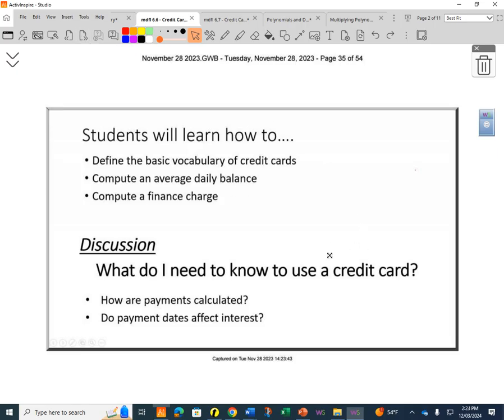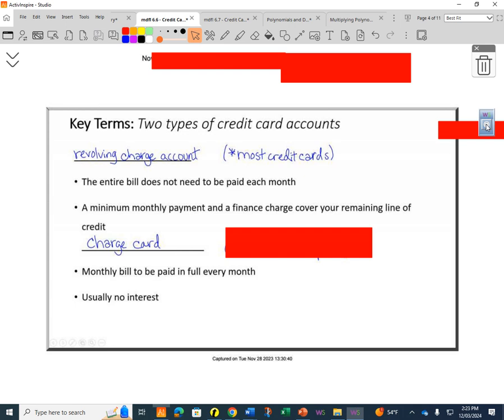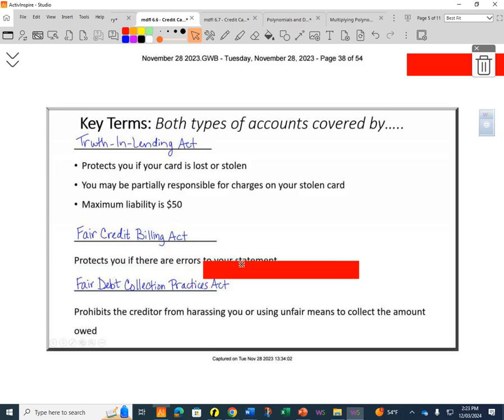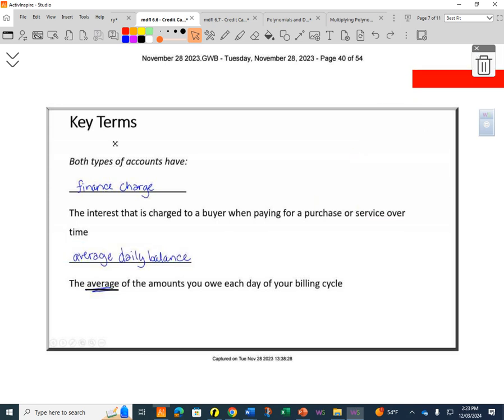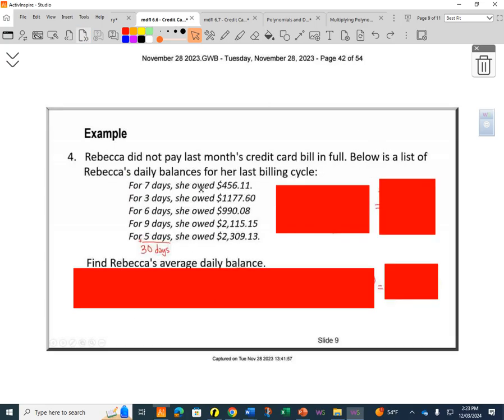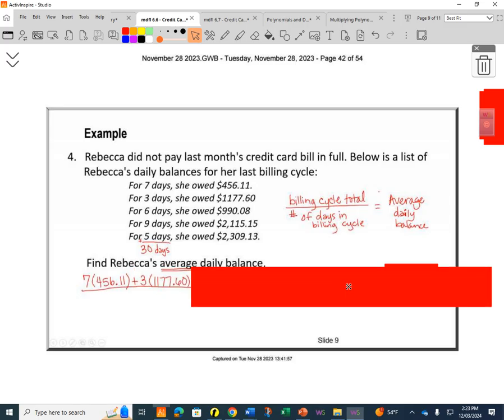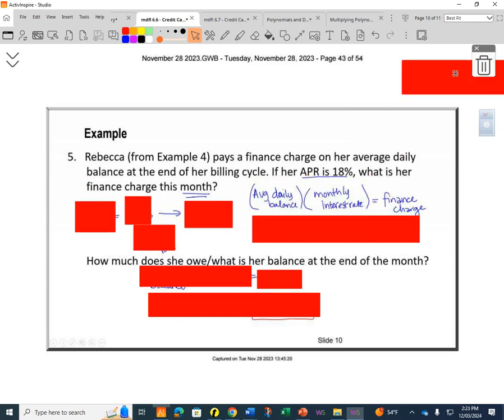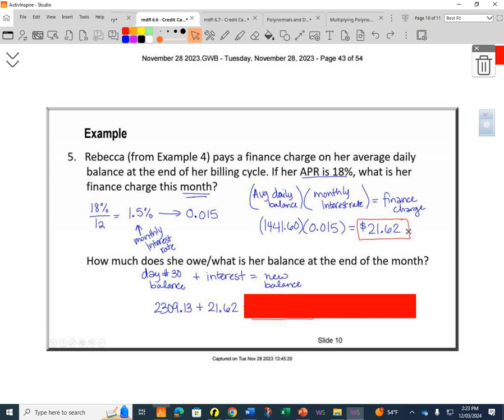mdfl December 05 2024